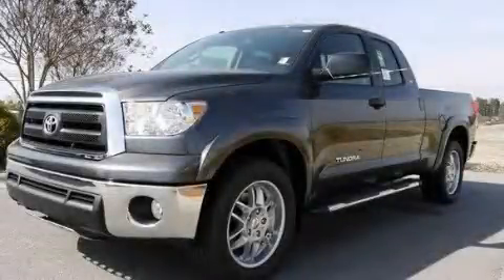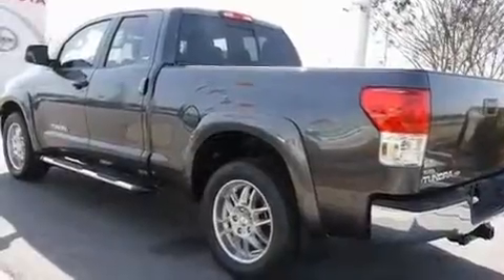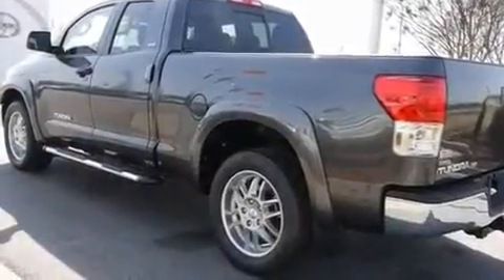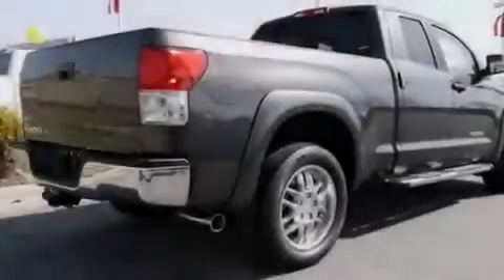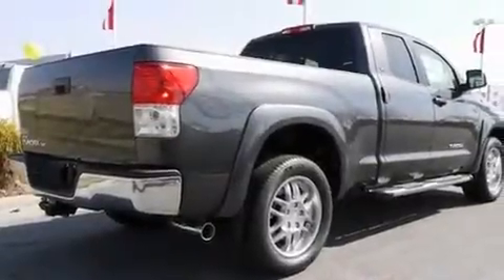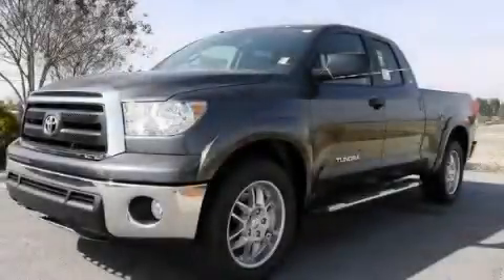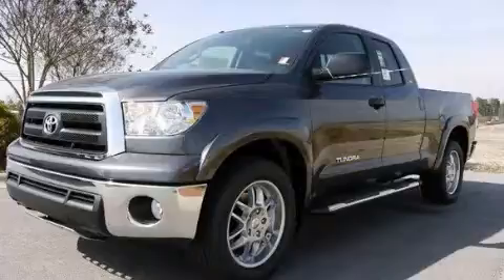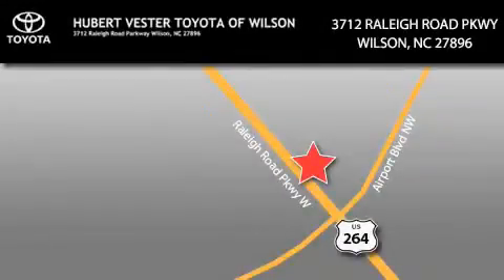2011 Toyota Tundra 2WD Raleigh NC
Year : 2011

 Make : Toyota

 Model : Tundra 2WD

 Engine : Gas V8 4.6L/285

 Trans . : Automatic

 Exterior : Magnetic Gray

 Miles : 3

 Interior : Gray

 3712 Raleigh Road Parkway

 2011 Toyota Tundra 2WD Wilson NC